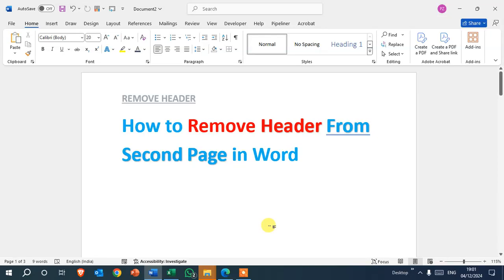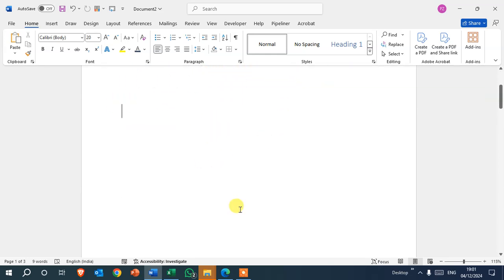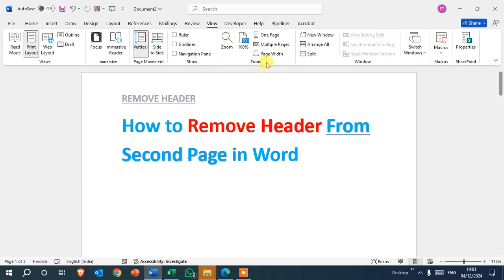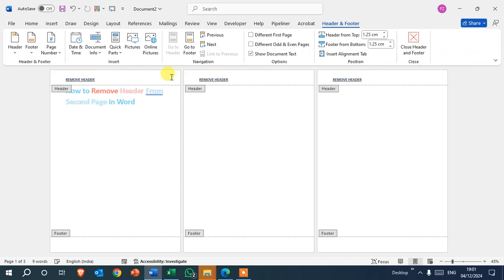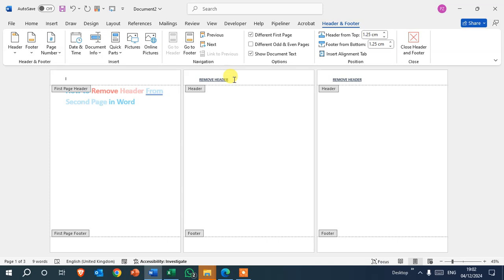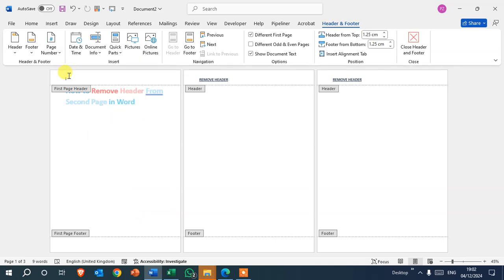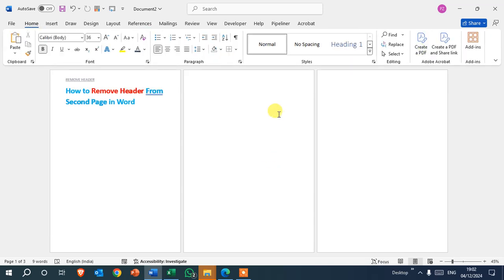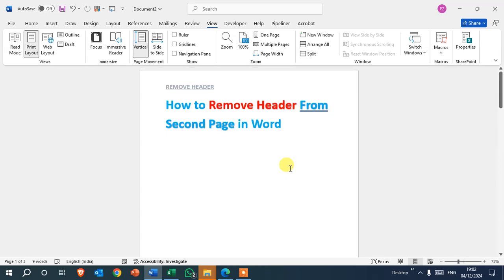How To Remove Header From Second Page In Word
In this video, we will show you how to remove the header from the second page in a Word document. Follow the simple steps to use the "Different First Page" option and remove headers on specific pages, such as the second and third pages.

This tutorial will guide you on how to efficiently manage your document's headers by making the necessary changes.